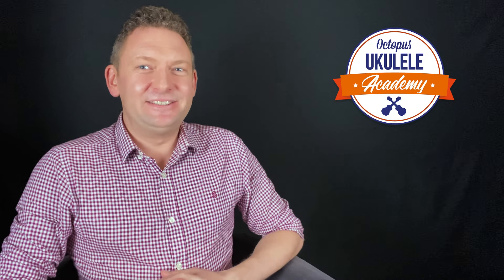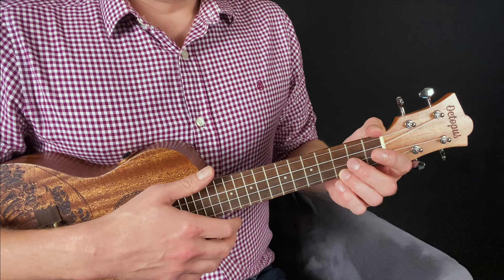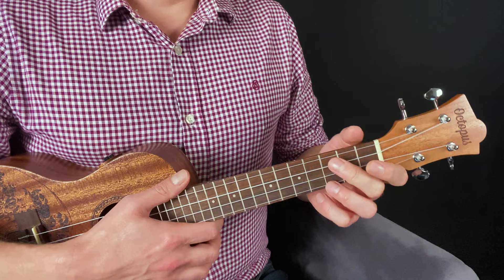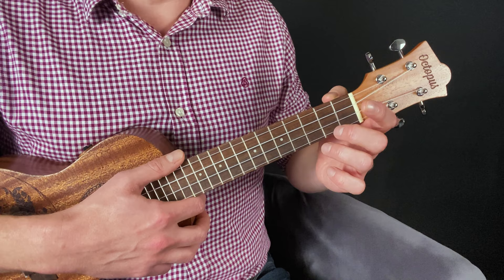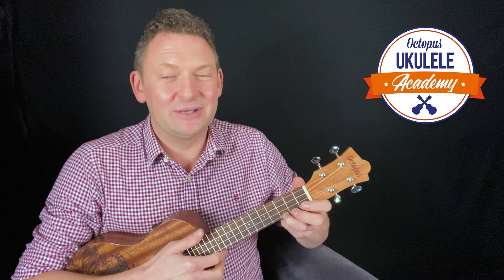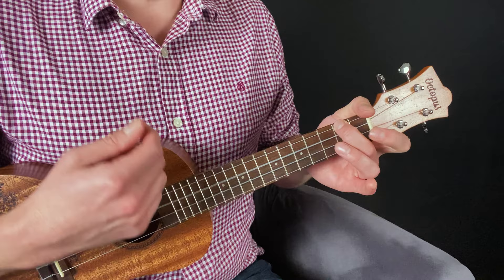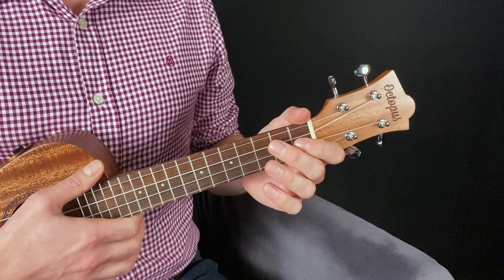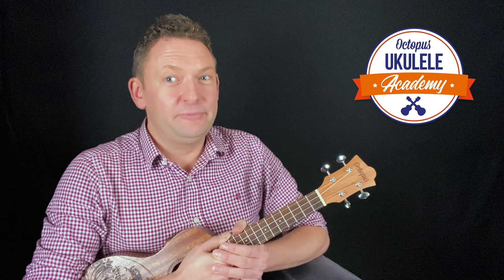Ukulele Basics - Six essential chords to get you started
In each video he'll be passing on invaluable information gleaned from years of experience that will either help you to get started on the instrument, or take your skills to the next level!

Coinciding with the launch of the NEW Rosette series of ukuleles from Octopus, resident Octopus tutor Andy Eastwood talks us through a special set of essential chords that appear on every Rosette carton!

Andy talks us through each chord in detail, offering guidance on good hand position, transitioning from one chord to the next and further advice on strumming technique.

Plenty more to come from Octopus Ukulele Academy! You can also get involved in the Octopus Ukulele community by joining us on Facebook and Instagram.

0:00 Introduction
0:34 Getting started with the 6 chords
1:18 Chord No.1 (C)
1:52 Which finger should I use?
2:42 The shape of the hand and arm
4:00 What angle of rotation should your hand be at?
5:05 Chord No.2 (C7)
6:03 Chord No.3 (F)
7:25 Chord No.4 (Am)
8:24 Chord No.5 (D7)
9:57 Chord No.6 (G7)
11:08 Reviewing what we have learnt